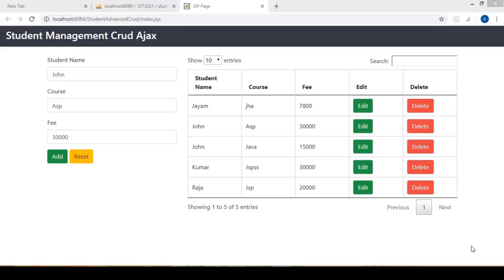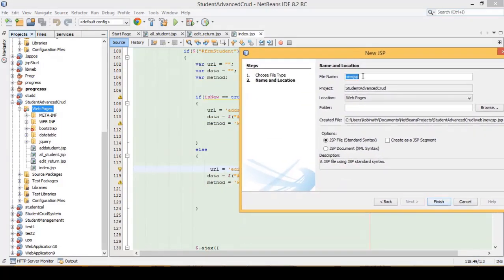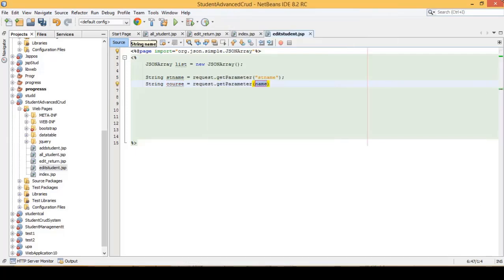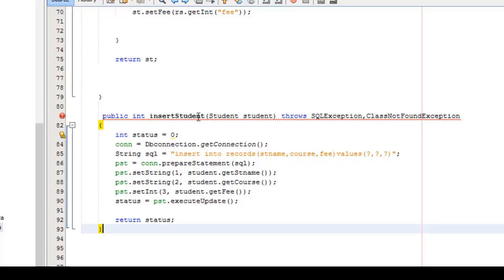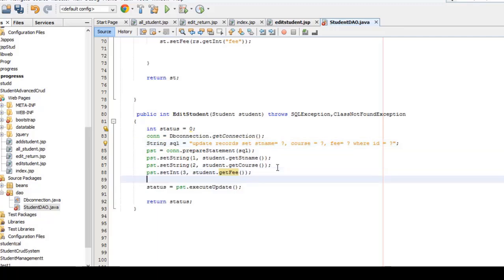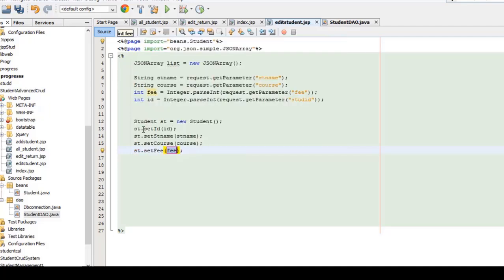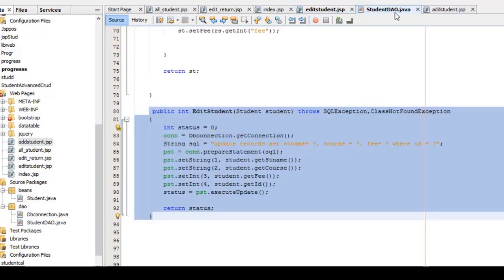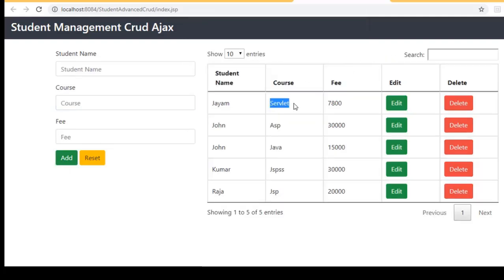JSP AJAX OOP CRUD System Tutorial - Part 3 | Step-by-Step Guide